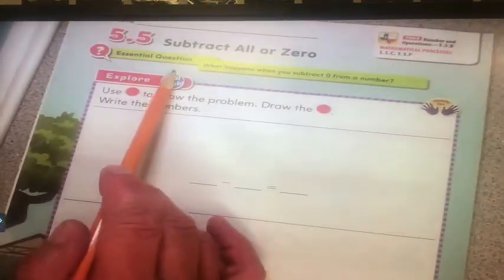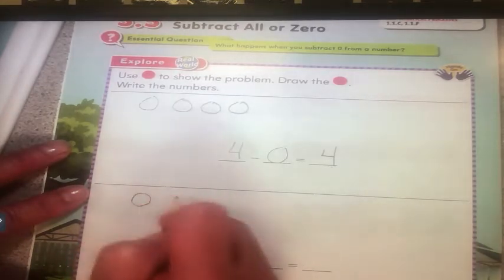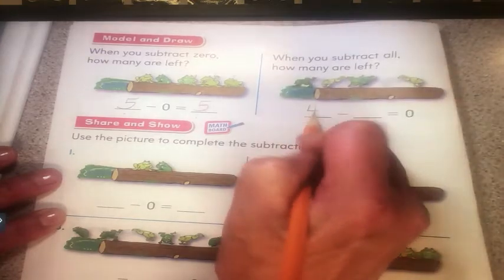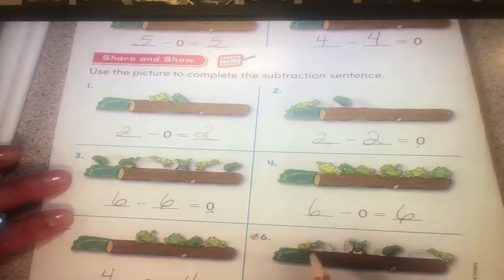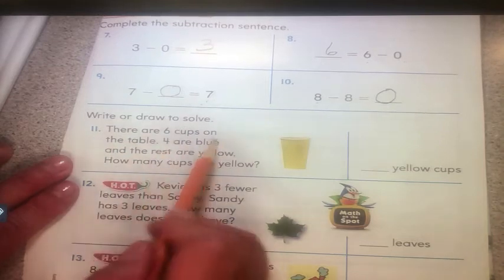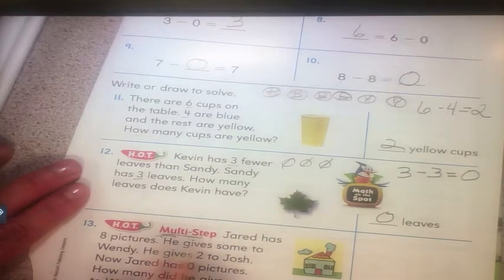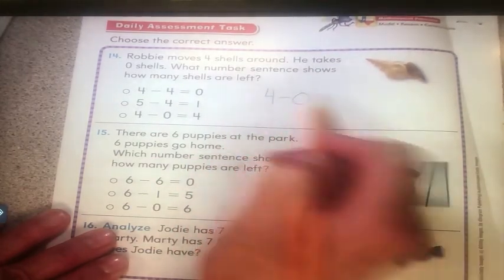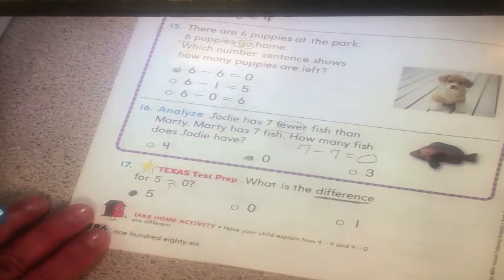Week 4 Tuesday Math 5.5